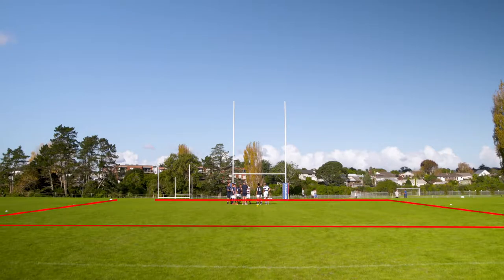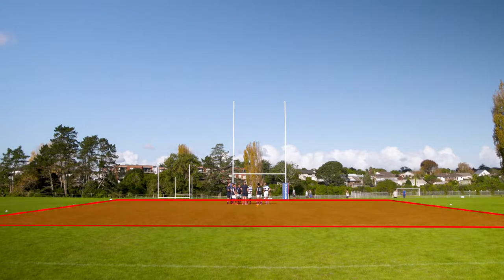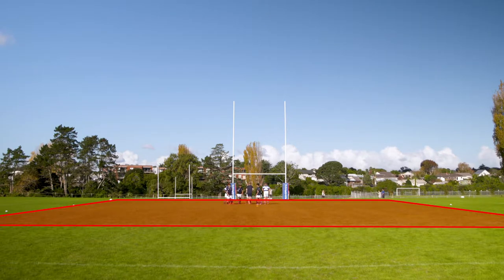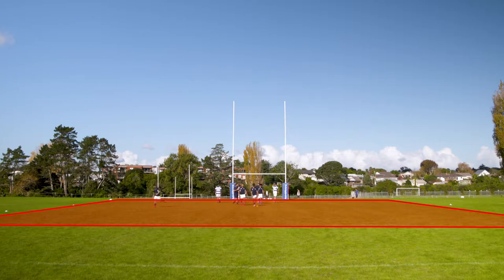Kick Start Counter-Attack